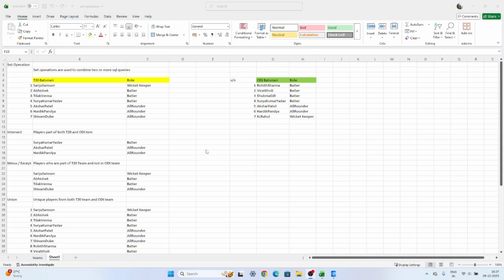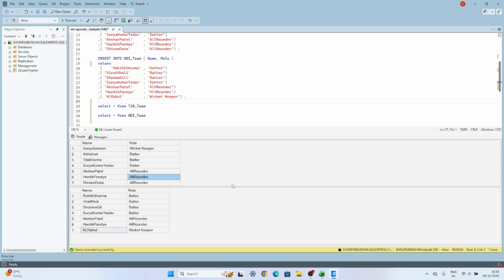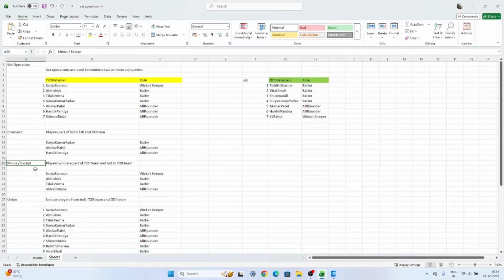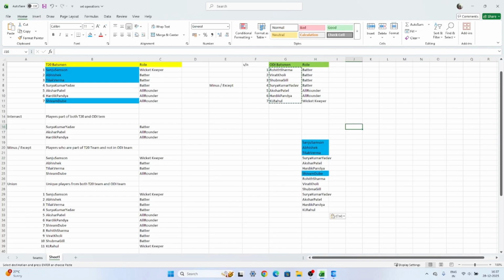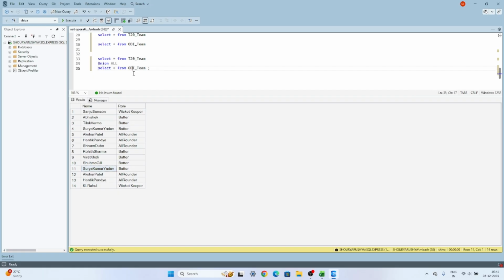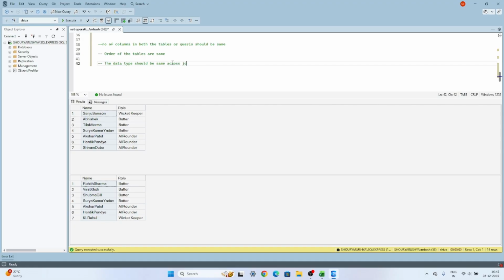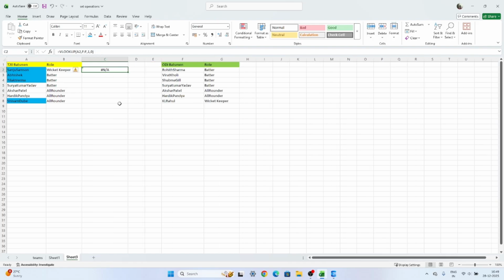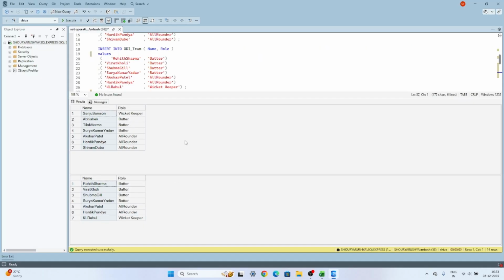SQL Basics 2 - Set Operations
SQL UNION, UNION ALL, INTERSECT, EXCEPT

CREATE TABLE T20_Team
(Name varchar (50) , Role varchar (20) ) ;

INSERT INTO T20_Team ( Name, Role )
values
 (  'SanjuSamson'    , 'Wicket Keeper')
,( 'Abhishek'    , 'Batter')
,( 'TilakVerma'   , 'Batter')
,( 'SuryaKumarYadav' , 'Batter')
,( 'AksharPatel'   , 'AllRounder')
,( 'HardikPandya'   , 'AllRounder')
,( 'ShivamDube'   , 'AllRounder') ;

INSERT INTO ODI_Team ( Name, Role )
values
 (    'RohithSharma' , 'Batter')
,( 'ViratKholi'   , 'Batter')
,( 'ShubmaGill'   , 'Batter')
,( 'SuryaKumarYadav' , 'Batter')
,( 'AksharPatel'   , 'AllRounder')
,( 'HardikPandya'   , 'AllRounder')
,( 'KLRahul'    , 'Wicket Keeper') ;

select * from T20_Team
UNION
select * from  ODI_Team

select * from T20_Team
Union ALL
select * from ODI_Team ;